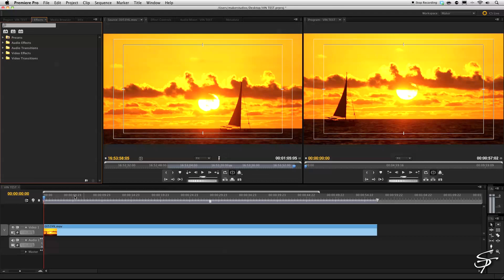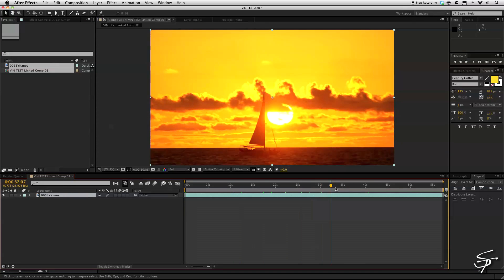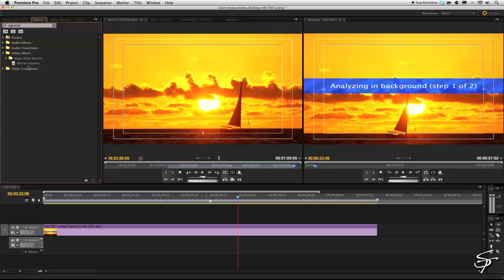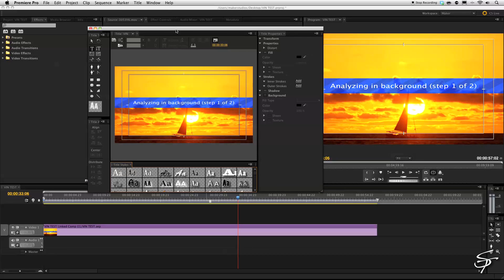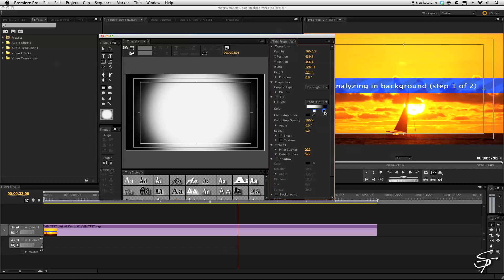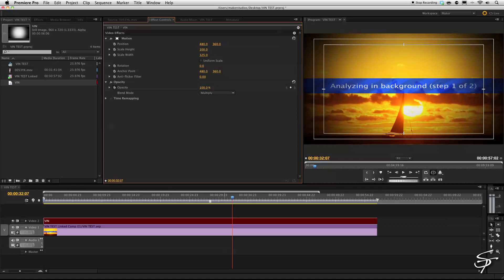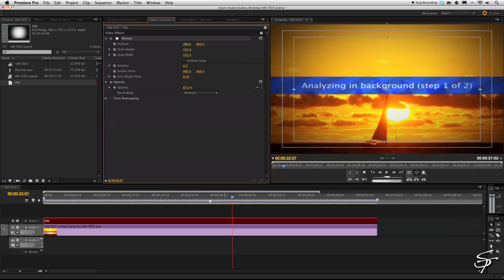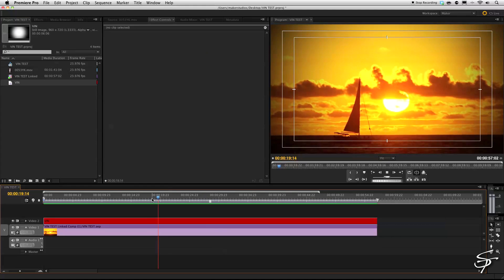QUICK TIPS - Premiere Vignettes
NOTE: This video is meant to be a satirical approach to solving problems and inefficiencies in the many shortcomings of Premiere.

stationtutorials "station tutorials" adobe "after effects" tutorial graphics editing cs4 cs5 "Adobe After Effects" "Adobe Premiere Pro" "Adobe Premiere" "Adobe Creative Suite" "Premiere Pro" Premiere vignette vignettes